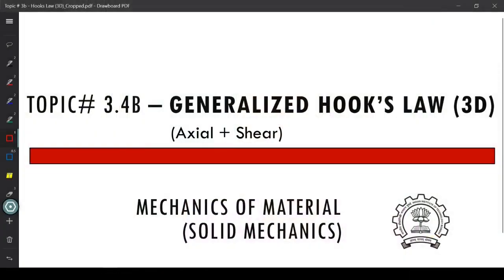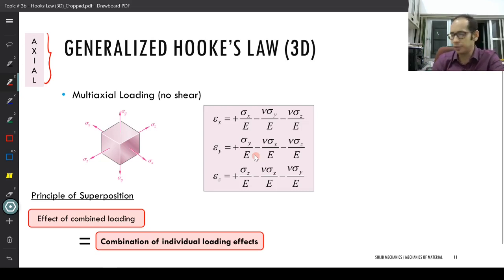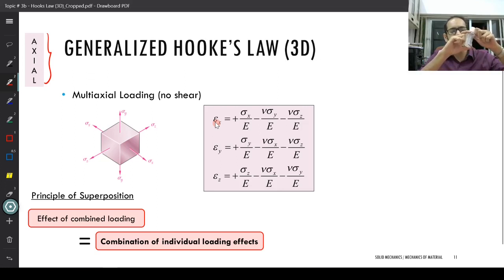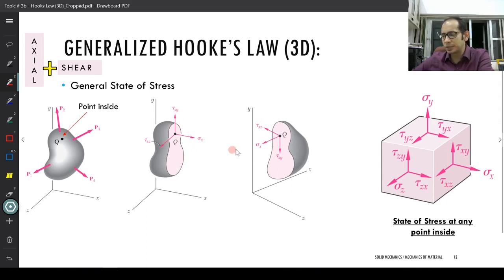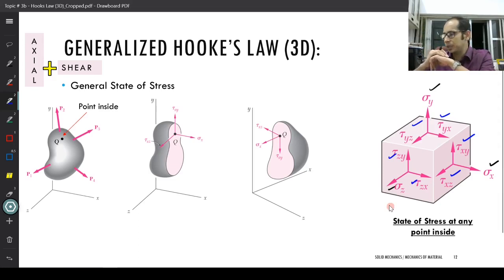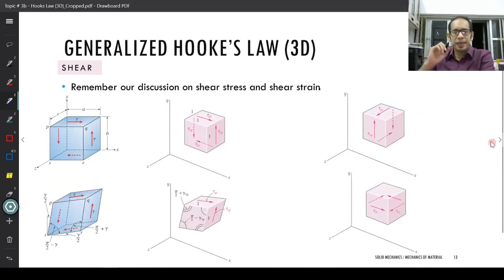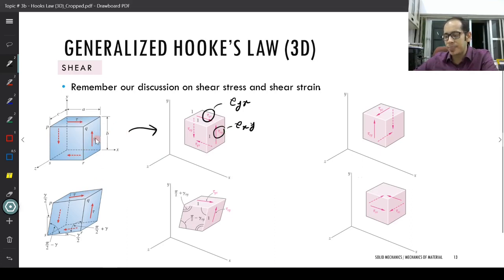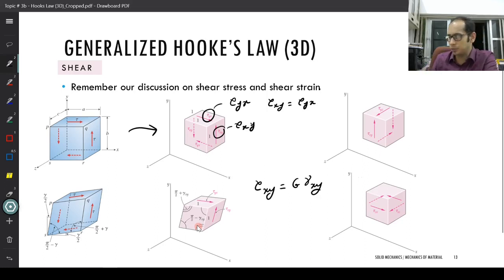Topic # 3.5B - Generalized Hooke's Law 3D (Axial + Shear Stress)